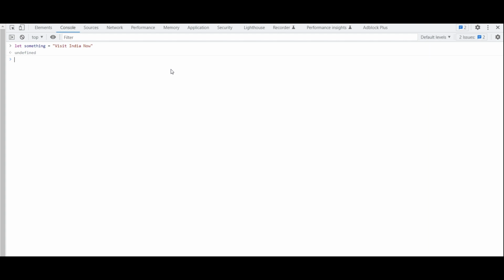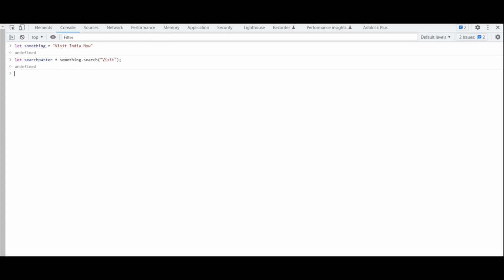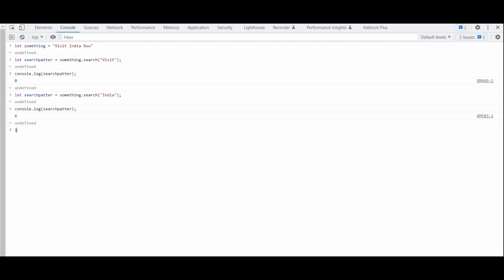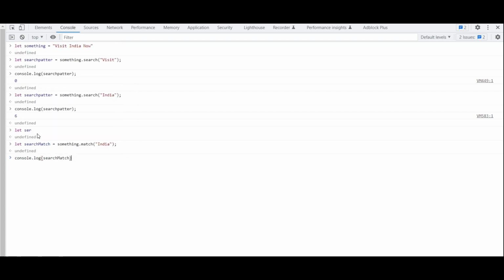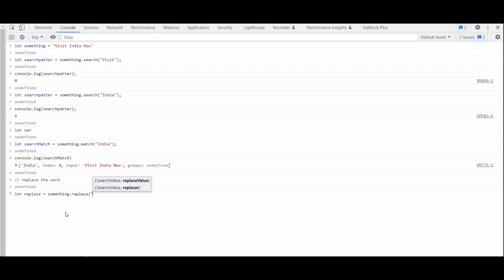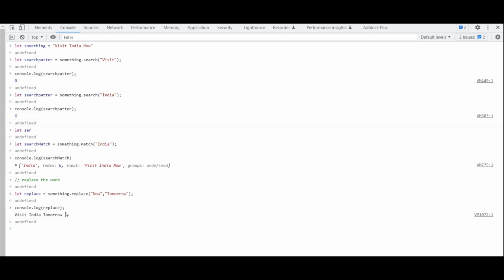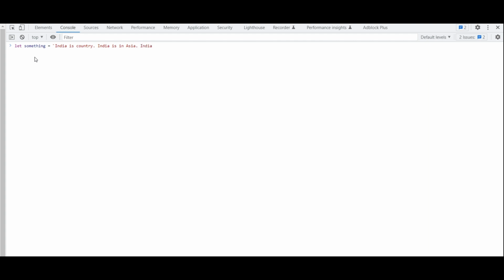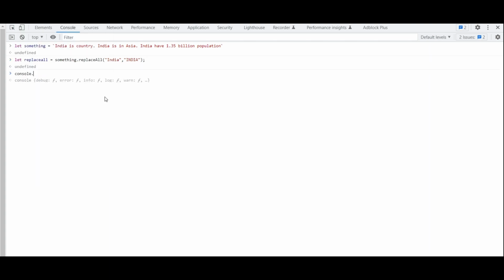How To Use Regular Expression Search And Match Function In Javascript ?